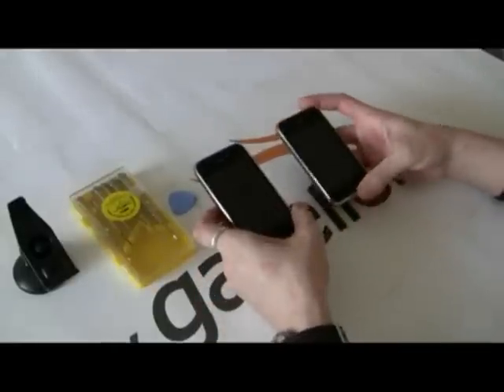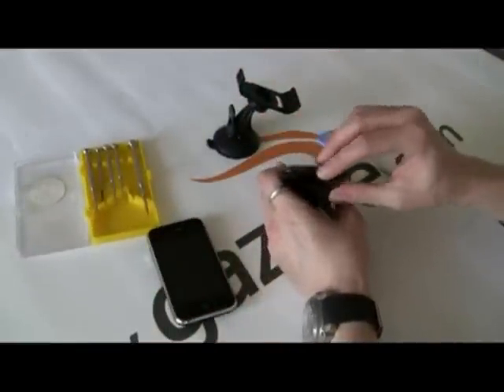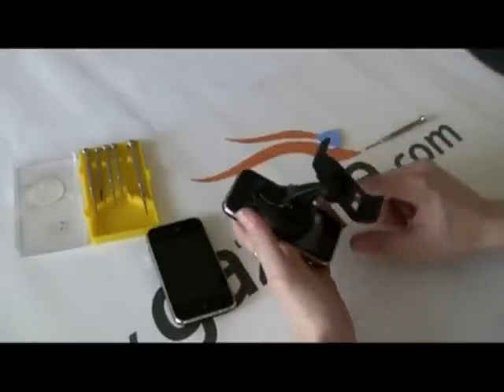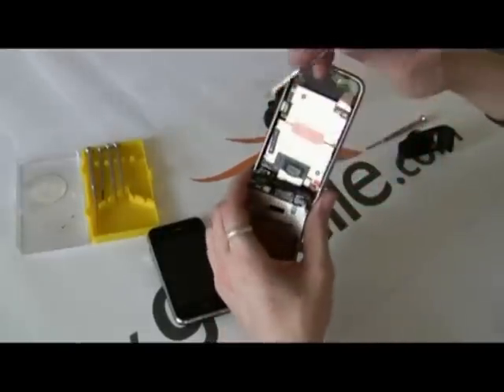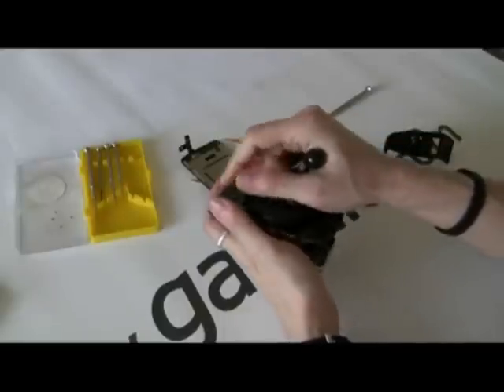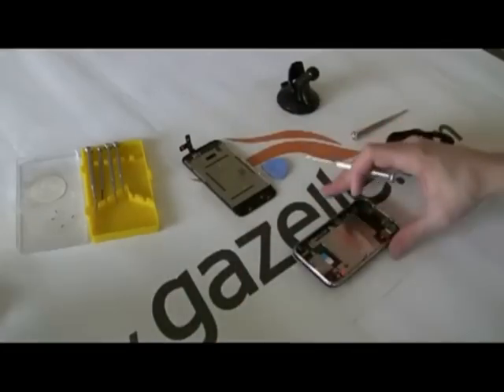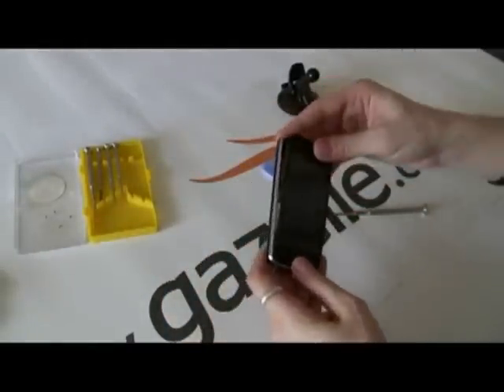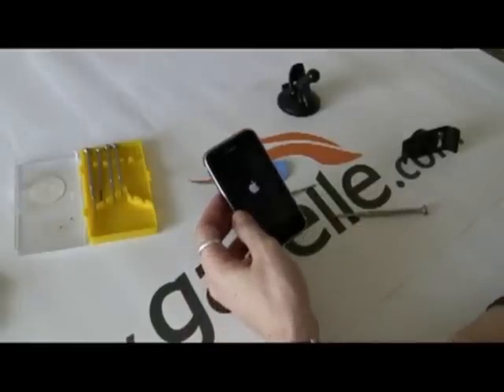How to remove and replace your iPhone screen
Gazelle.com shows you how to change your iPhone screen. This tutorial will work for the 3G and 3Gs models